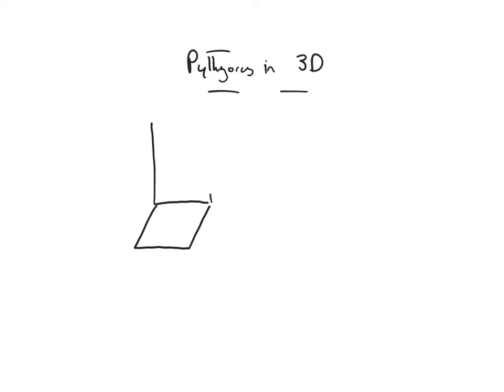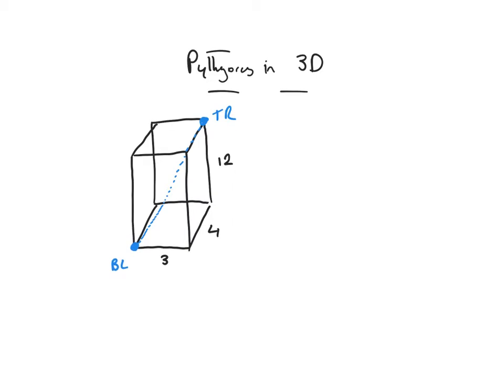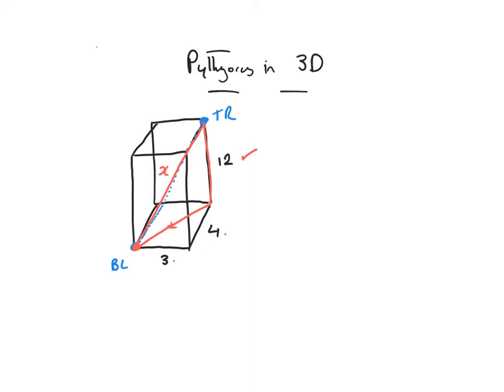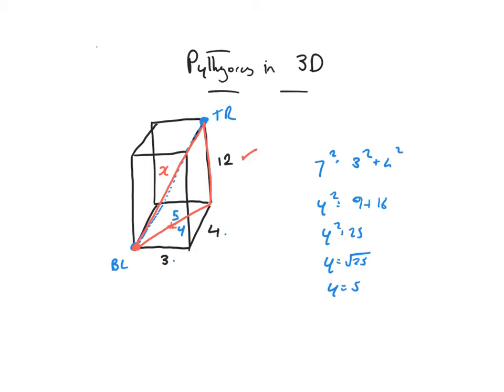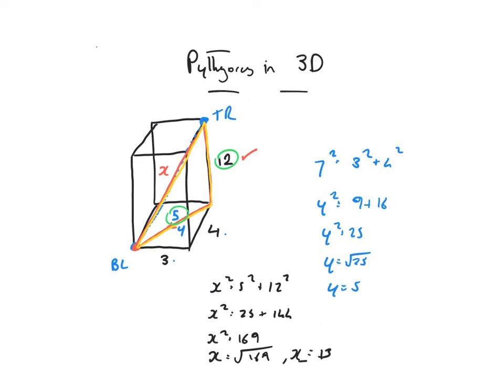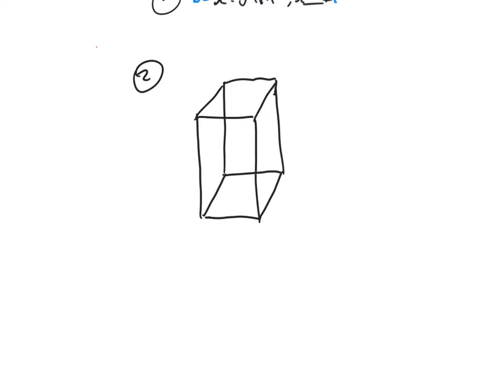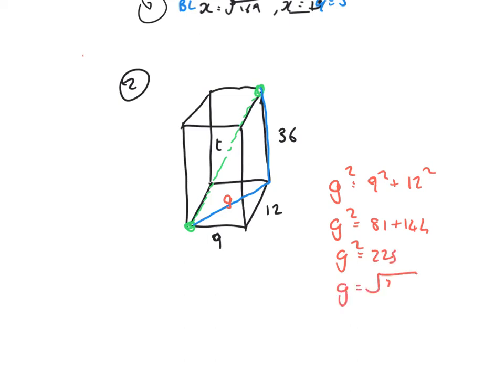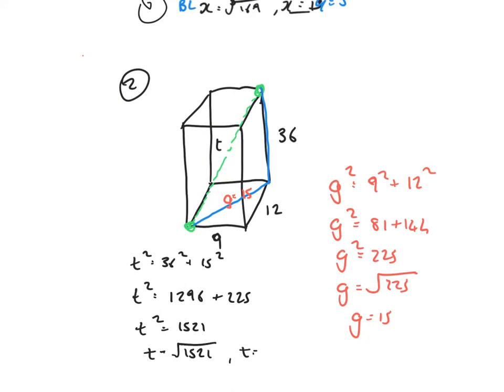Pythagoras in 3D